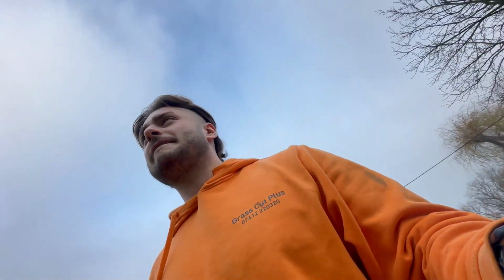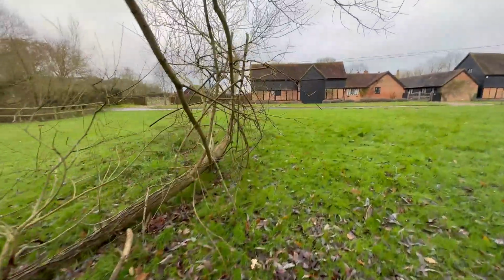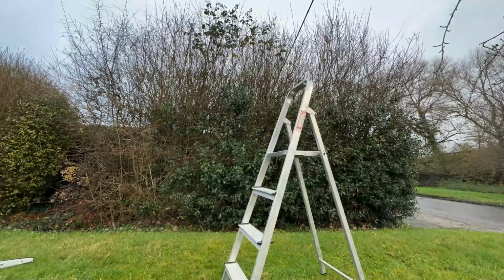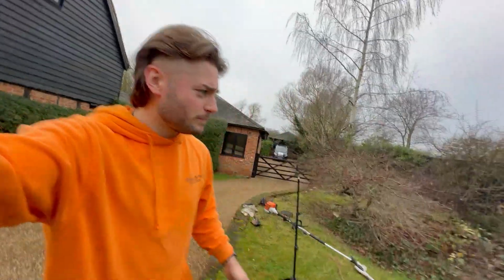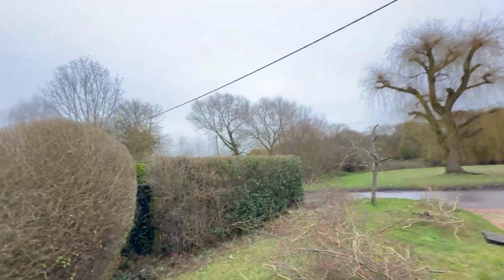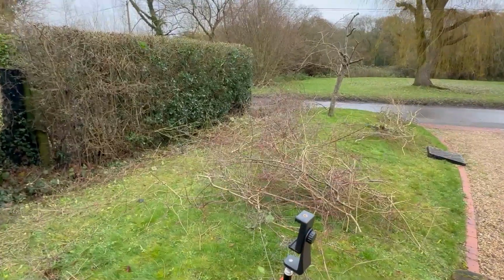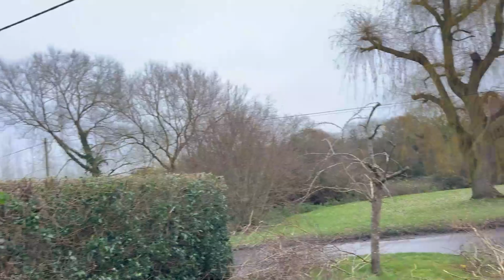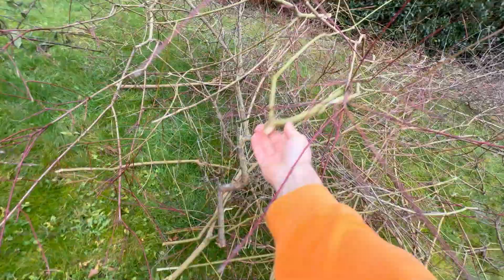Day in the life of a UK gardener!!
alight guys!! and welcome back to the channel!! on days job we tackle this largely overgrown hedge and reduce it by half and at the end of the video I will talk about prices and hoe much I charged!!